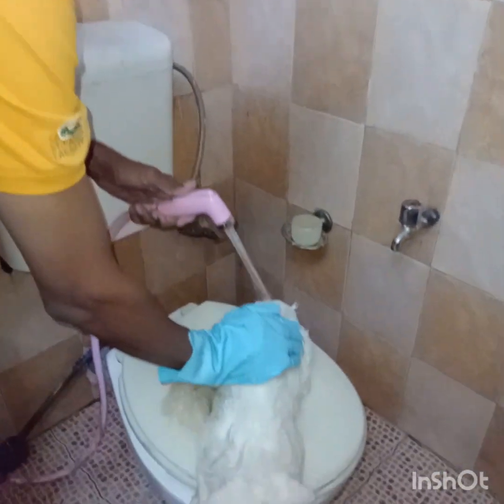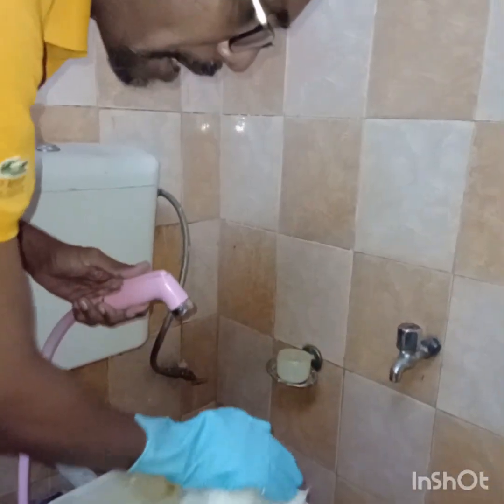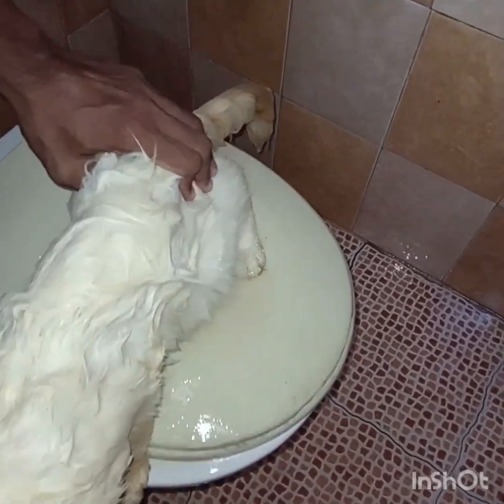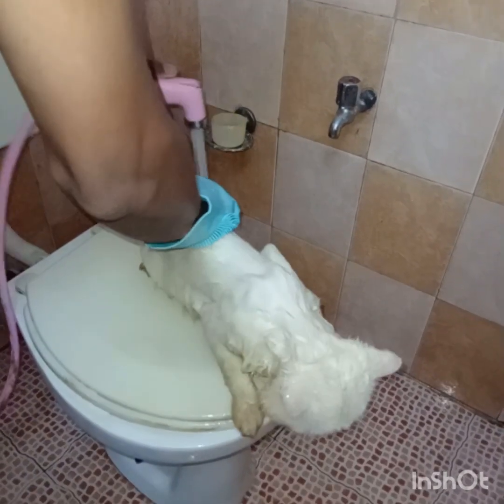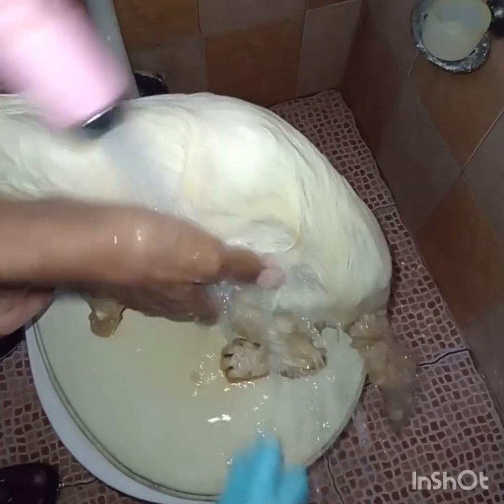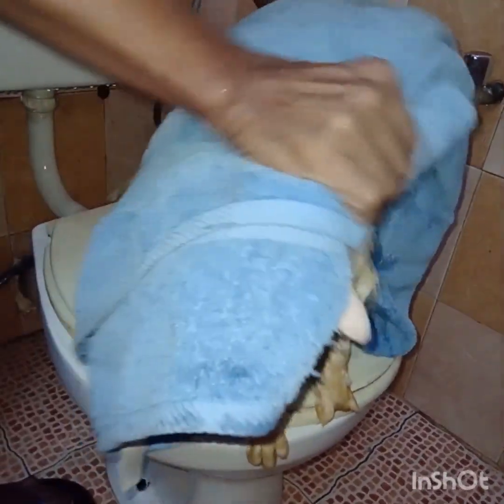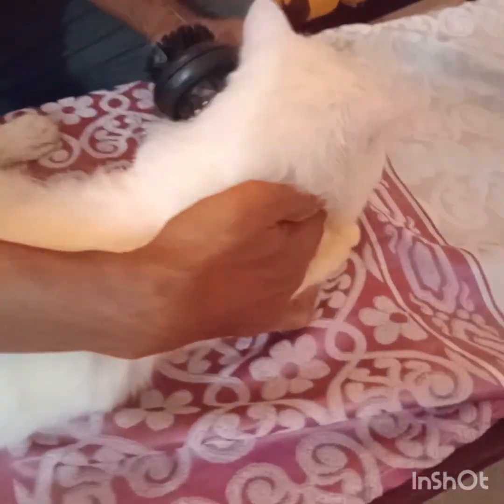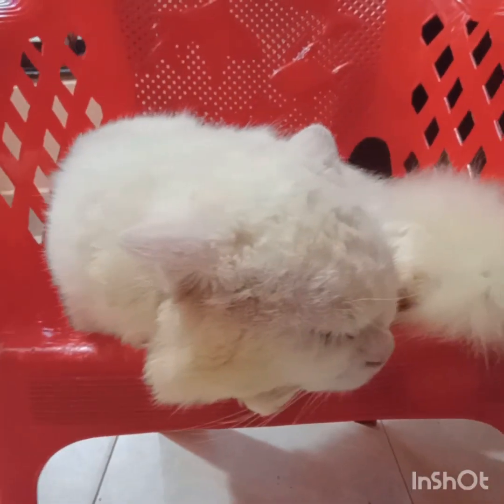Bath your cat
This video explains how to bath a matured long hair cat at home. It is a must to keep your long hair cat very clean by providing a bath at least twice a month. Please consult your VET to get recommendation on Shampoo and Conditioner.